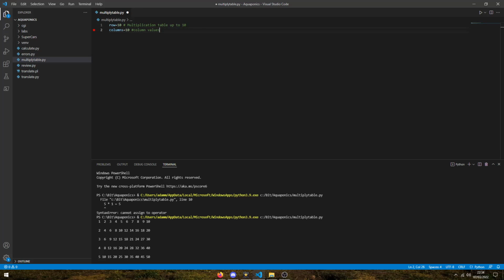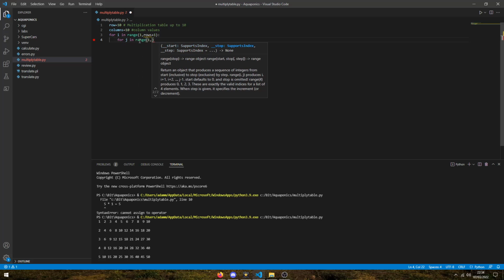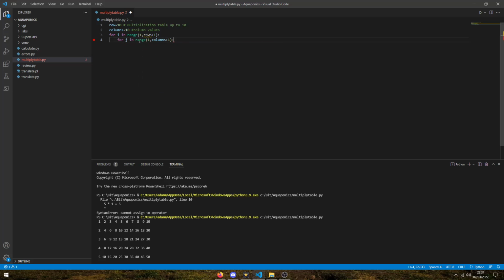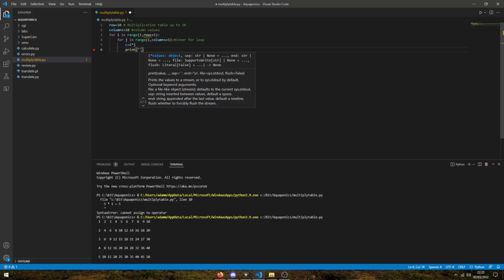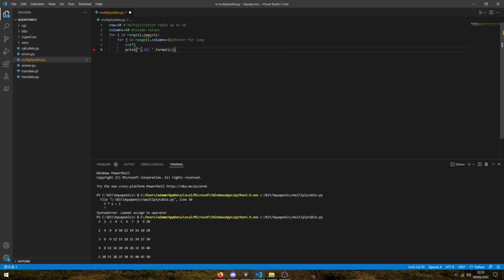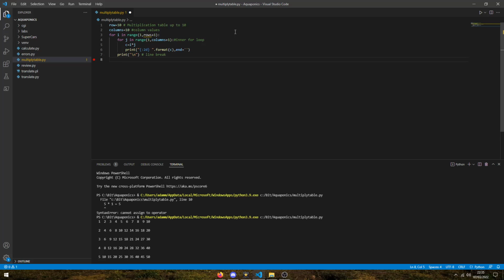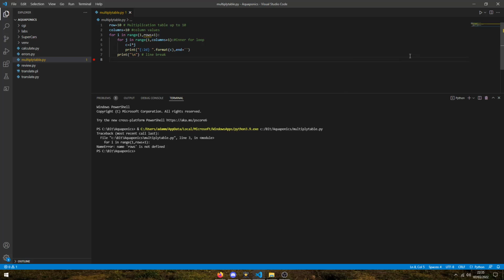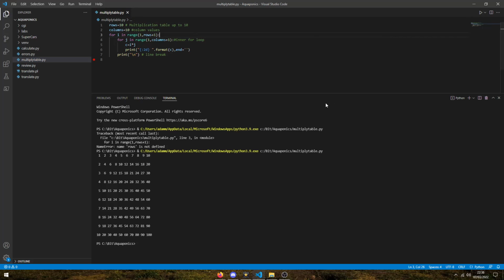Python3 - How to Build a Multiplication Table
rows=10 # Multiplication table up to 10
columns=10 column values
for i in range(1,rows+1):
for j in range(1,columns+1):inner for loop
        c=i*j
        print("{:2d} ".format(c),end='')
    print("\n") # line break